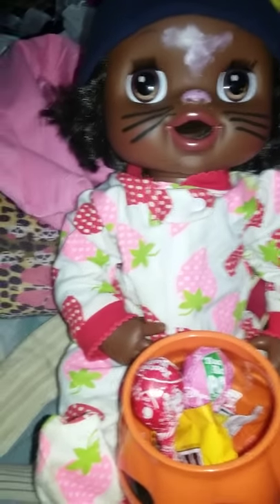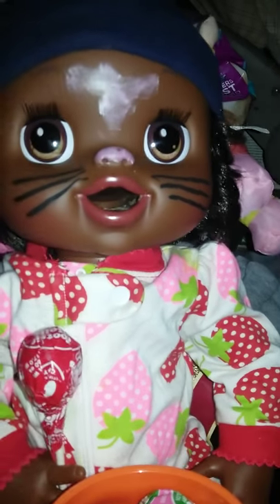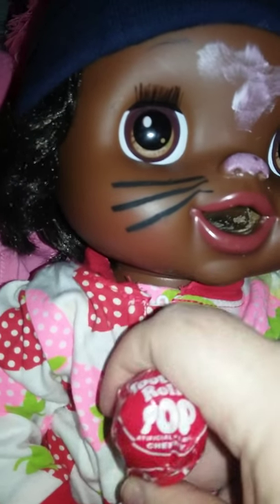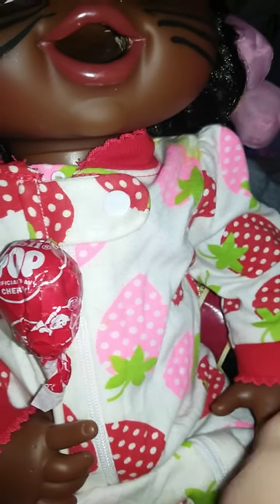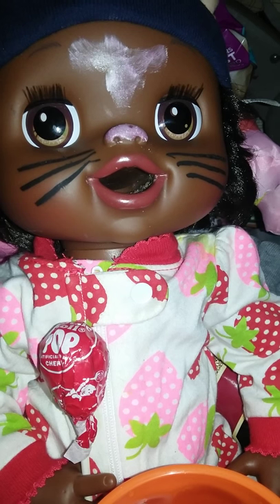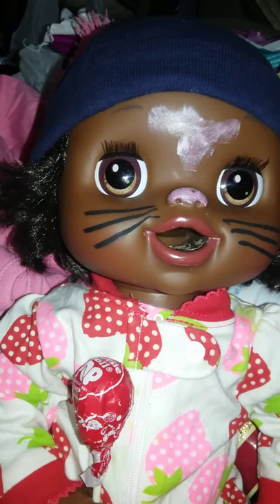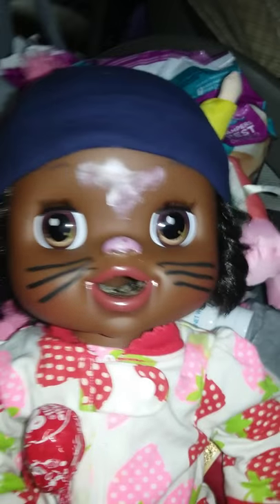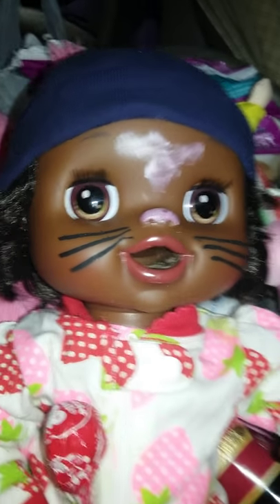Shyrece went trick or treating. Baby Alive.